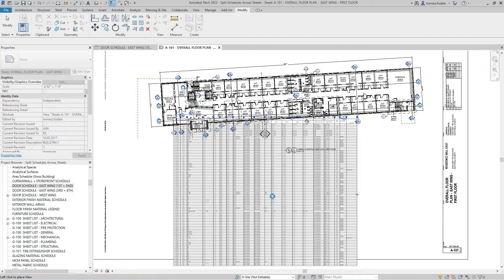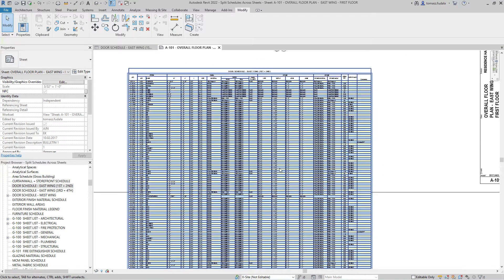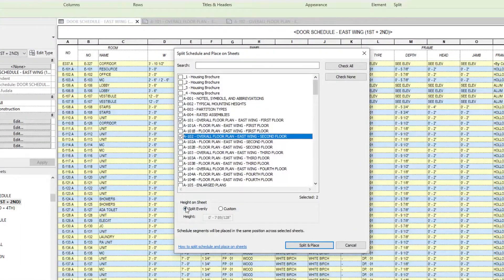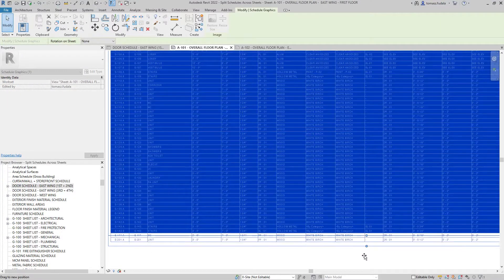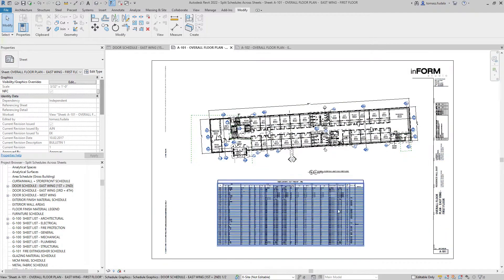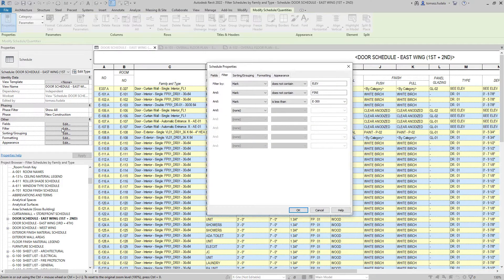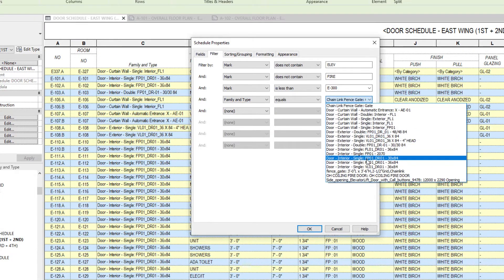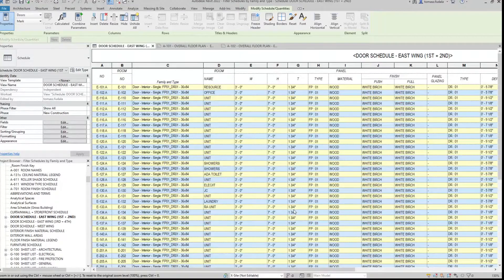DSCONS | Revit 2022 - Lọc đối tượng thống kê theo Family and Type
Các tính năng chính trong bản Revit 2022:
 ●  Xuất PDF trực tiếp
 ● Chia sẻ view 2D
 ● Thống kê nâng cao - Cho phép lọc với Family and Type
 ● Thêm trực tiếp Share parameter khi tạo trường thông tin thống kê
 ● Cho phép thêm Workset vào bảng thống kê
 ● Xoay và kiểm soát góc xoay của Tag
 ● Bật lưới trục trên 3D
 ● Cải thiện phần màu sắc kiểm soát lưu lượng, cột áp trong thiết kế
Tải Revit 2022 về và tìm hiểu chi tiết tính năng hơn tại:
NGUỒN VIDEO: Autodesk Building Solutions

   ● Revit Mep, Naviswork, Family MEP, Revit ELectrical, Bim 360, Dynamo MEP...
   ● Học dưới dạng cá nhân, doanh nghiệp: Mr.Nam - 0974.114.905

✅ THÔNG TIN CÔNG TY:
   ● Công ty TNHH DSCons Việt Nam
   ● Địa chỉ: Tầng 4, số 11, đường Hà Kế Tấn - Hà Nội